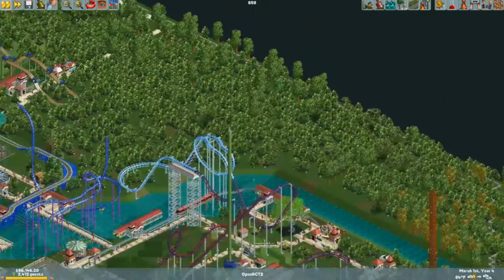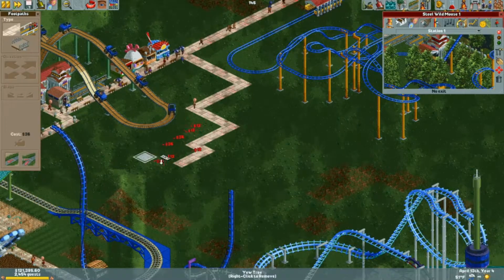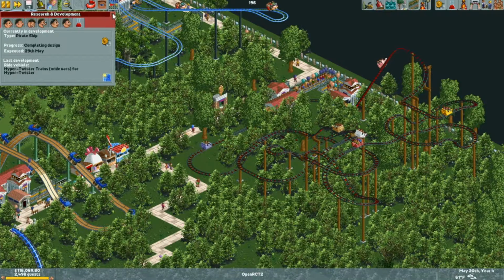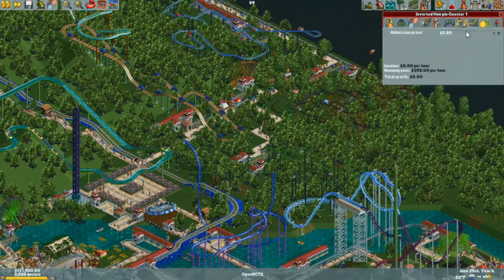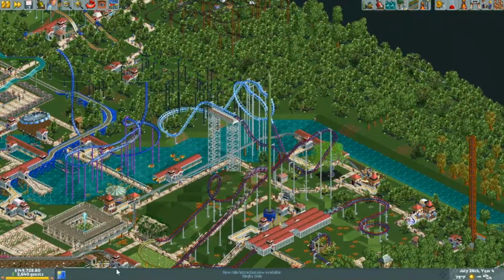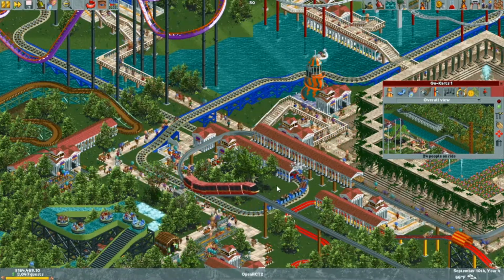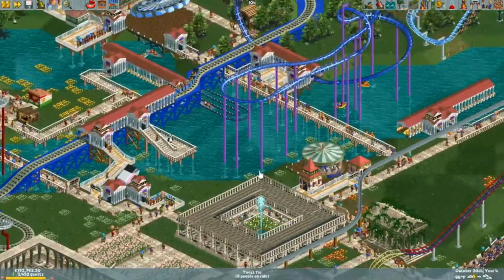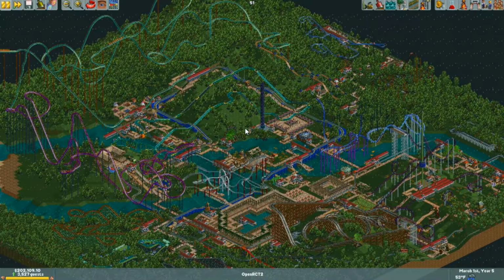OpenRCT2 - Fred-104: Harpy Gardens Year 4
I finish the remaining foresty wild mouse sections and get a ton of guests to finish the goal.